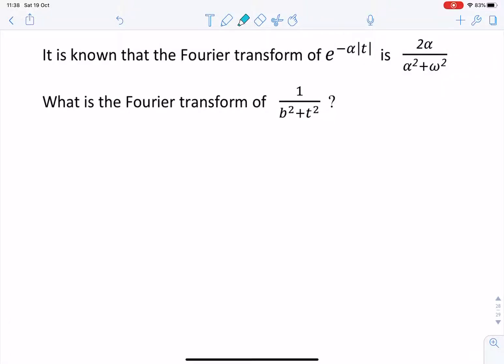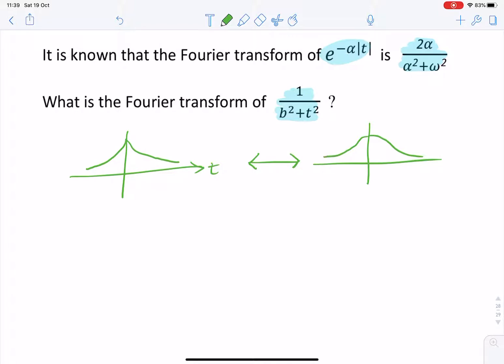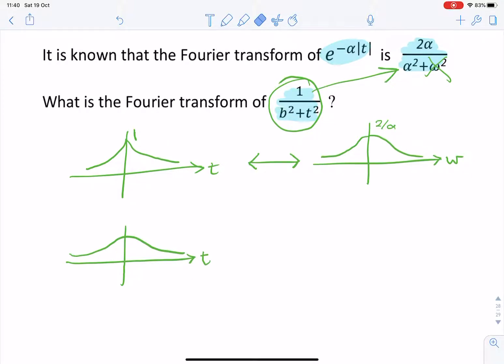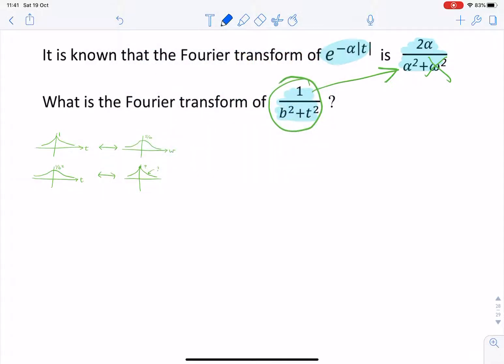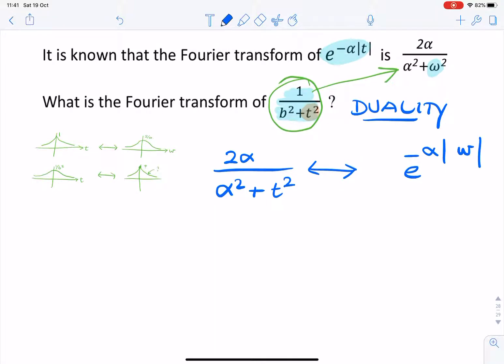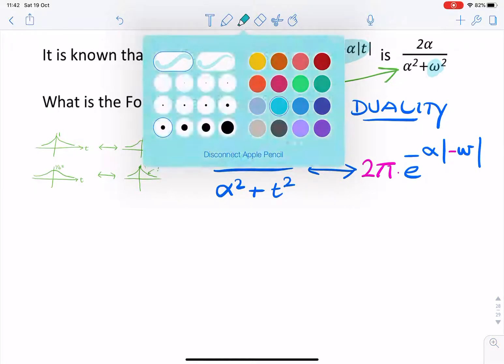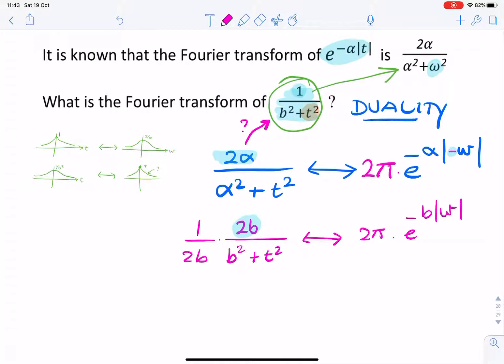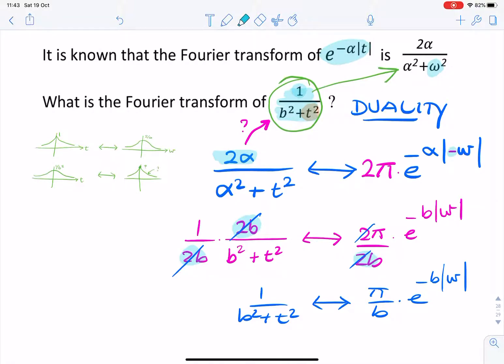Fourier Transform Duality Property example